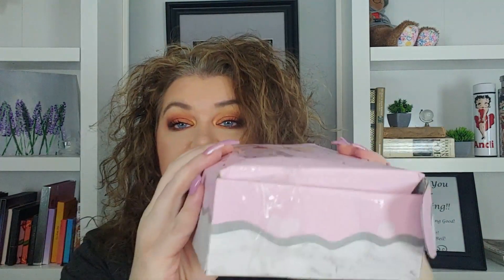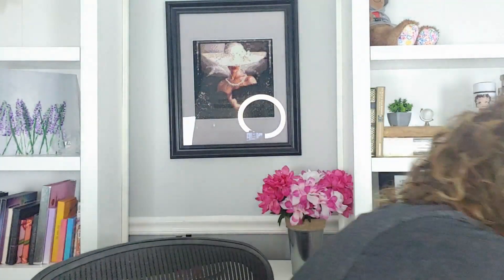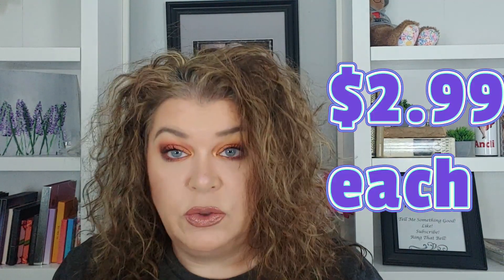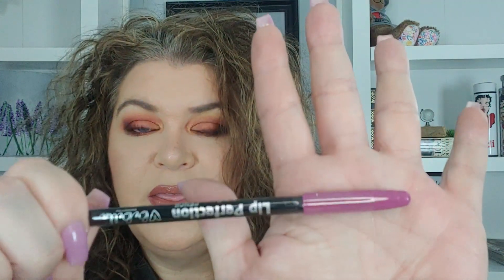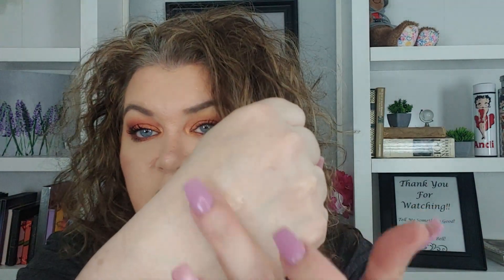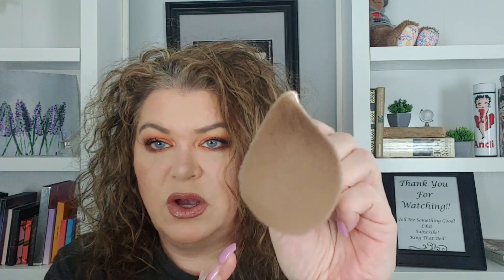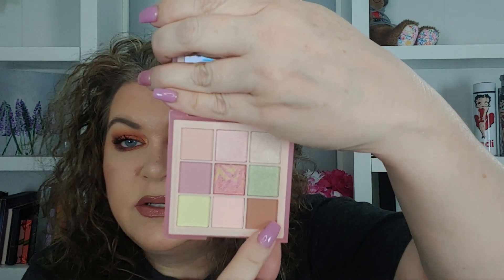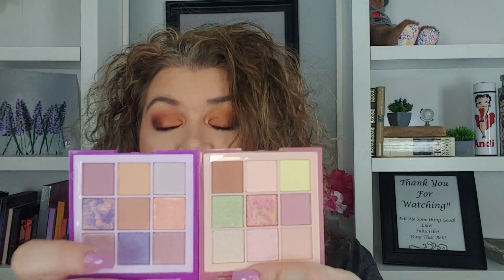Eyescream Beauty Box June 2022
Hi Friends!  Come join me while I open up my Eyescream box for June!

Face:
Wet n Wild Prime Focus Impossible Primer
Elf Hydrating Camo Concealer in Light Peach
Wet N Wild Photofocus setting powder in Translucent
Essence Matte Bronzer in Chocolate Sun-Dae (Contour)
Milani Baked Bronzer

Eyes:
Colourpop Lush Life palette (discontinued)
Trestique mascara
Buxom Xtrovert mascara
Colourpop cream gel liner in black

Lighting:
Softbox Lighting Kit
UBeesize LED Video Light Kit
Tripod:

My Favorite Hair Stuff!
Shea Moisture Shampoo and Conditioner Set, Jamaican Black Castor Oil Strengthen & Restore, 16 Fl Oz Shampoo & 13 Fl Oz Conditioner